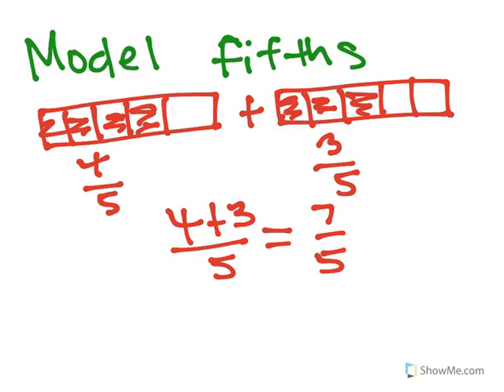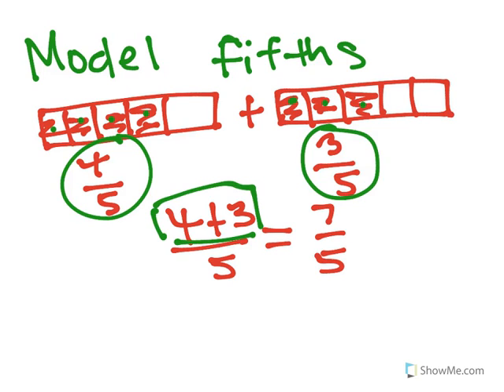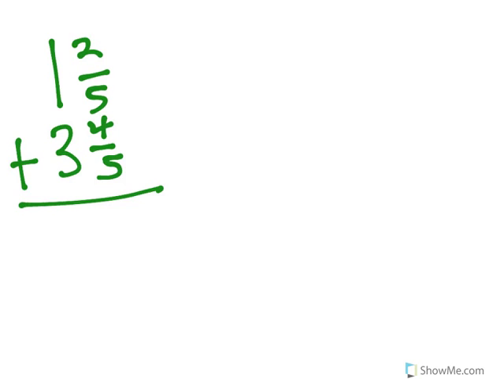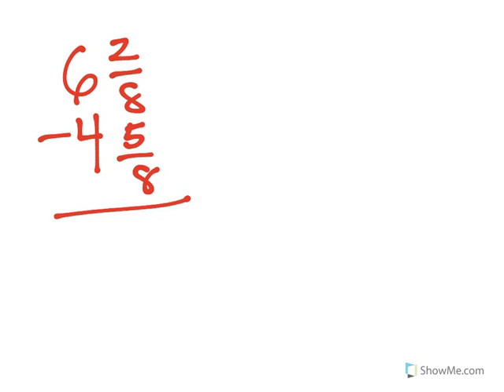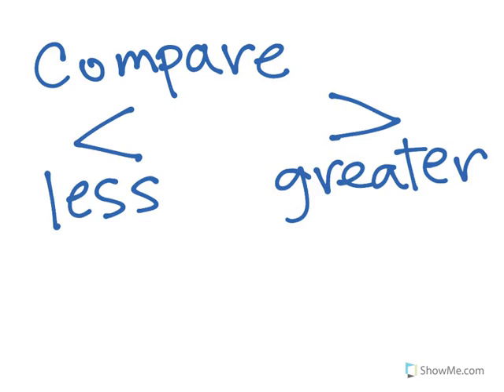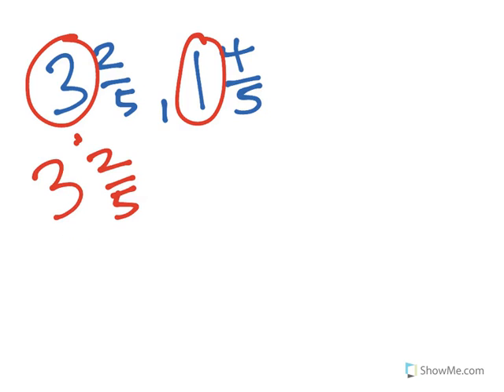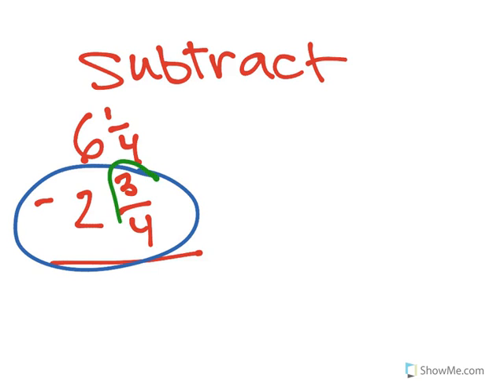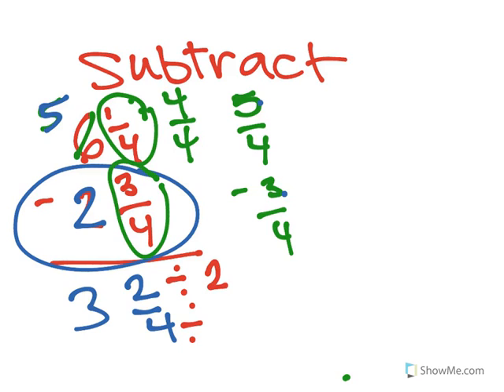Add and Subtract Mixed Numbers With Like Denominators